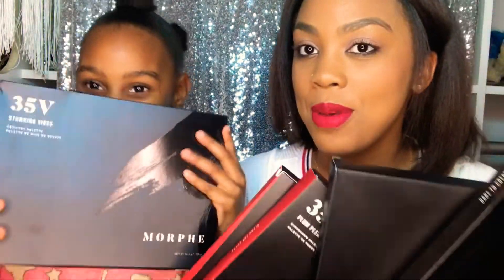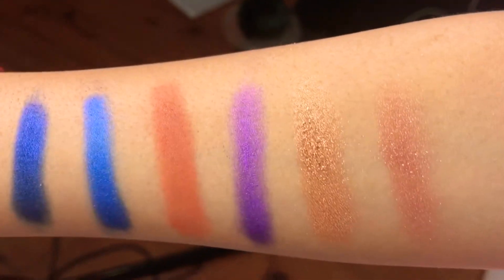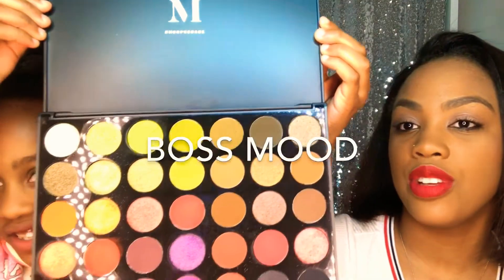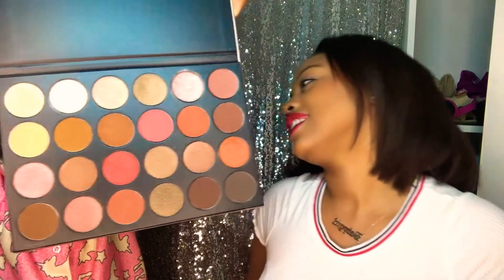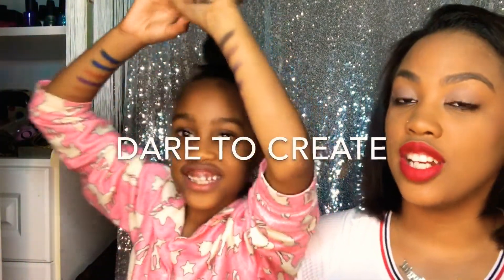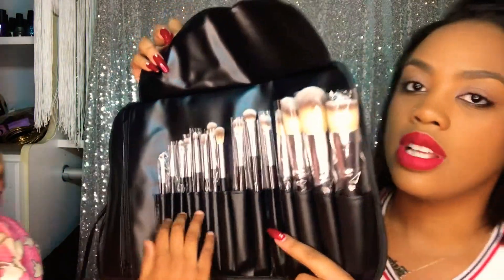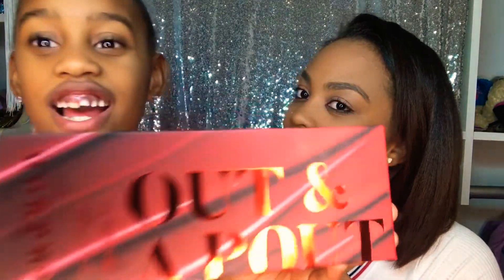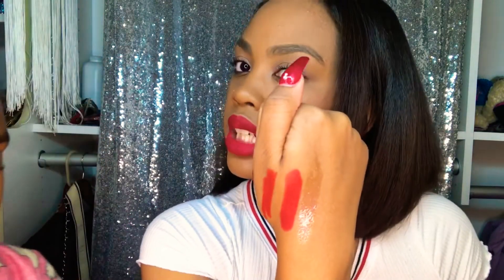MORPHE HAUL !! THANK ME LATER | Affordable Makeup Haul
Instagram : @missravendior or @makeupbyrave

🛍SHOP MORPHE 🛍

Here are the links to each product mentioned in the video